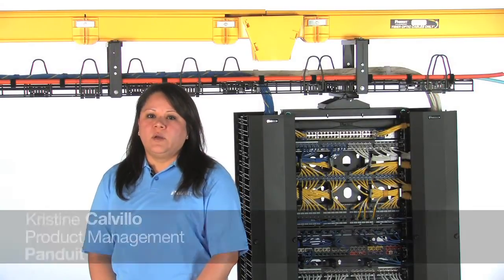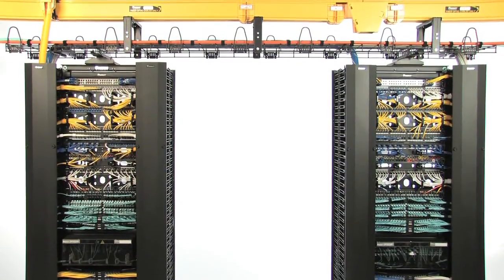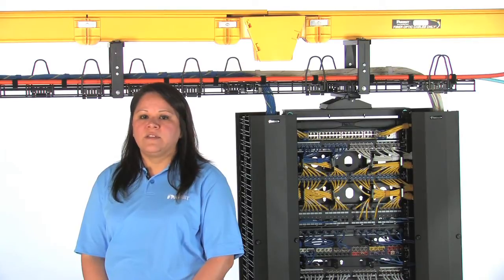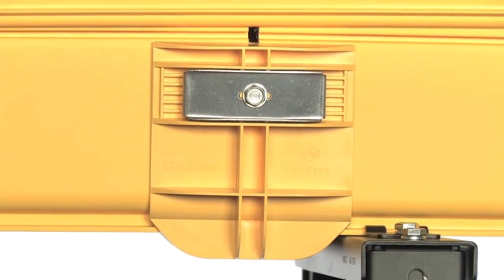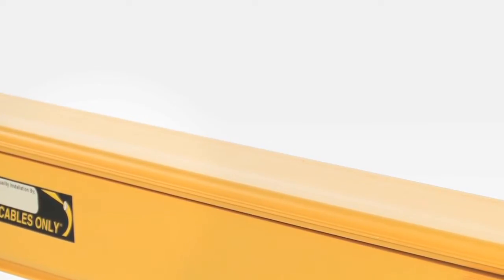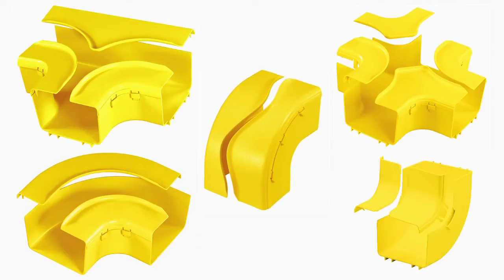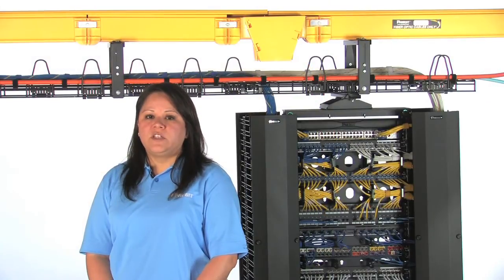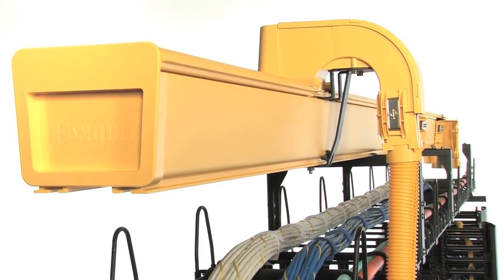Panduit® FiberRunner® Cable Routing System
The Panduit® FiberRunner® Cable Routing System ensures maximum network reliability. Robust, highly engineered components with integral bend radius control surfaces can be configured to meet any network application.